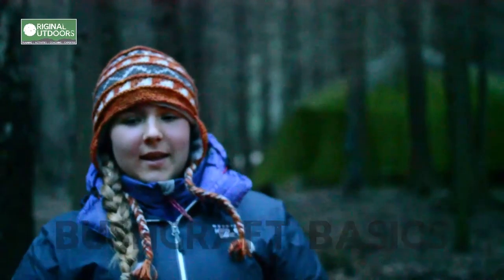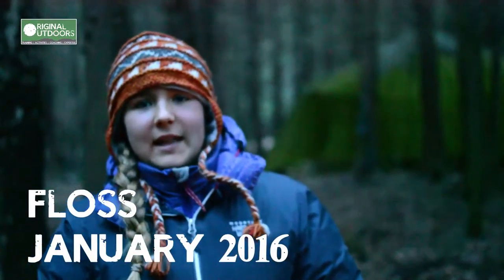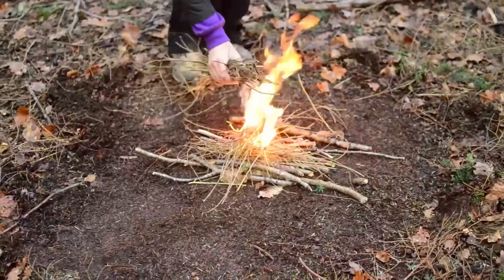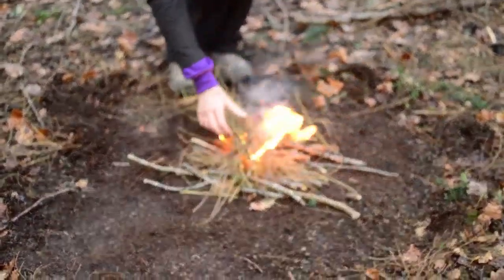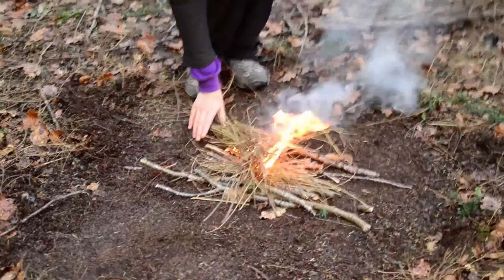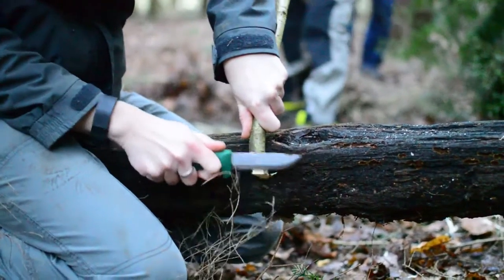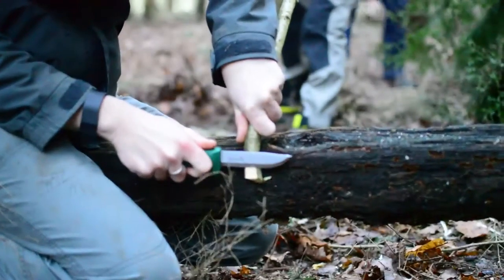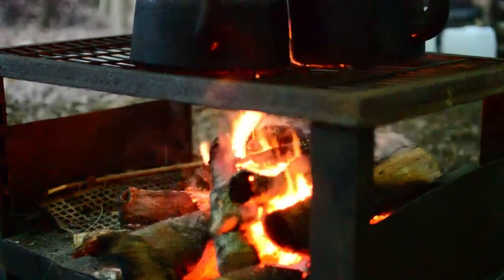Bushcraft Basics Course: What Floss thought!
Floss tells us what she thought of our January Bushcraft Basics course, held near Rhewl, Denbighshire, North Wales.

Bushcraft Basics is an entry-level bushcraft and wilderness skills course from Original Outdoors:

You can find out more about our courses, plus articles, blogs and more free information